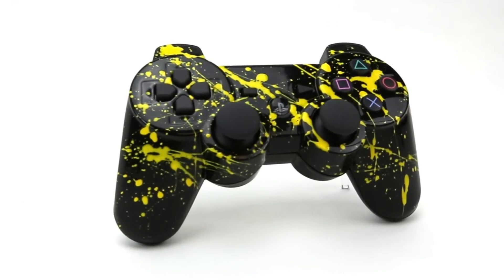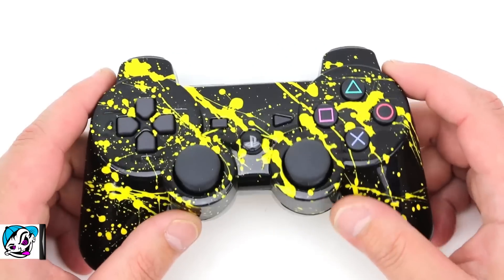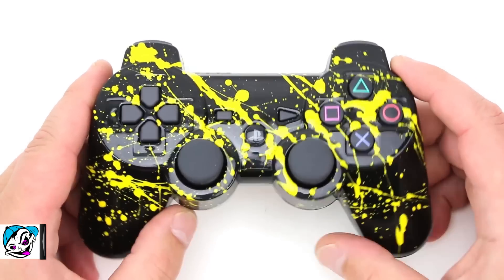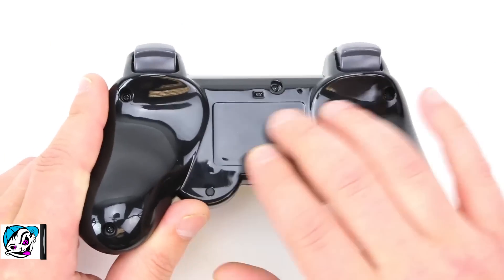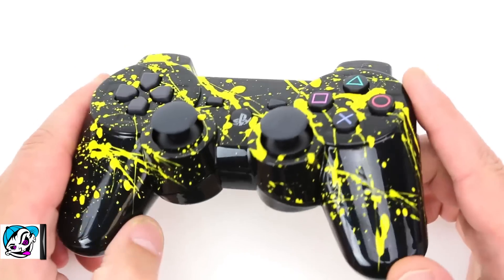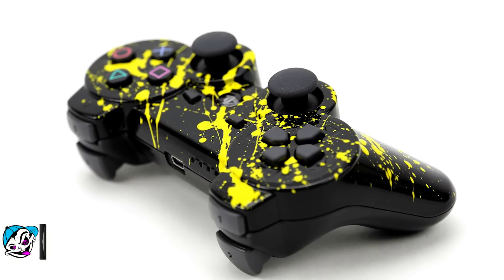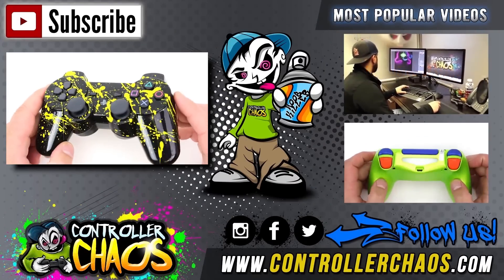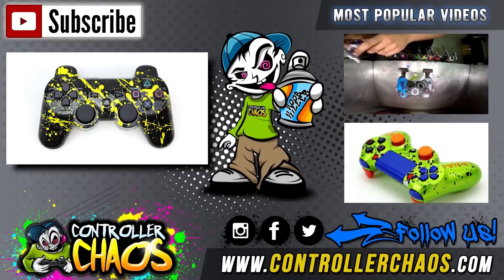PS3 - Abyss Black w/ Yellow Splatter - Custom Controllers - Controller Chaos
Premium Paint Options are now  available at Controller Chaos. Our controllers deliver custom hand crafted paint jobs and the leading technology in the modding industry. Be sure to click the links below to stay up to date on all of our cool products.